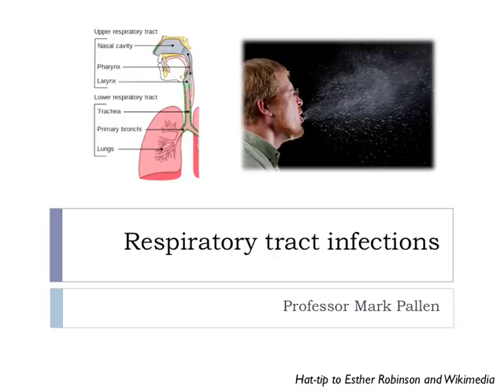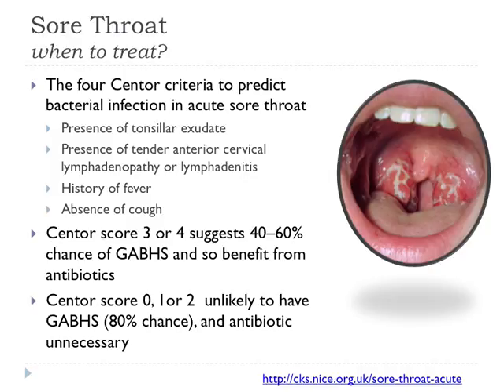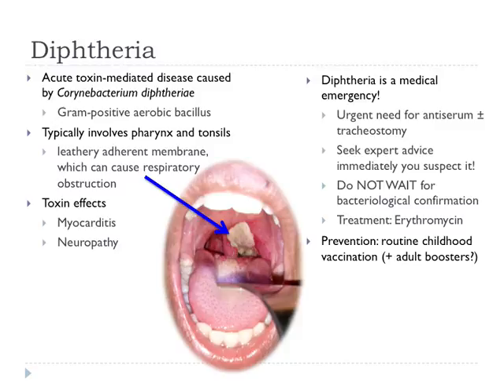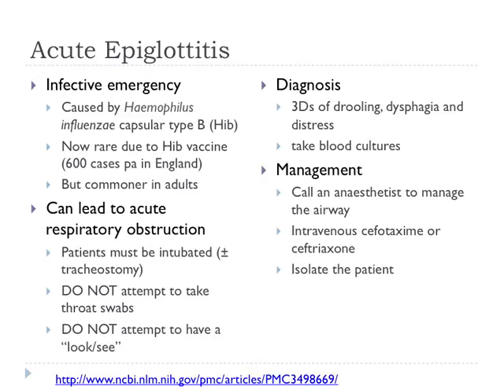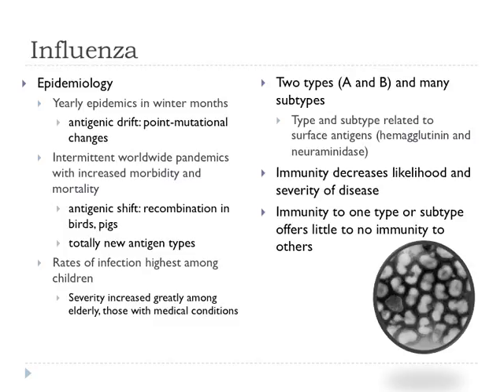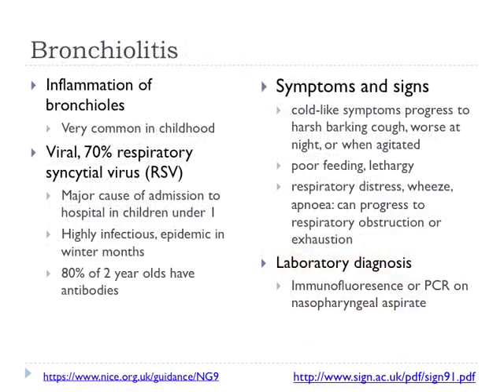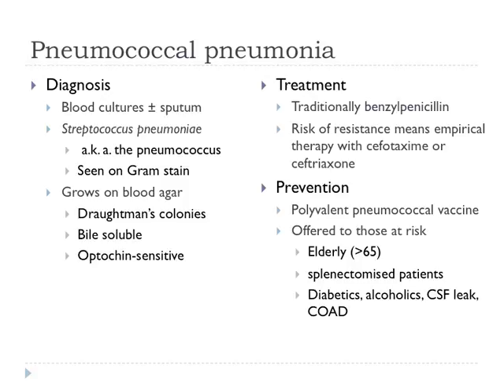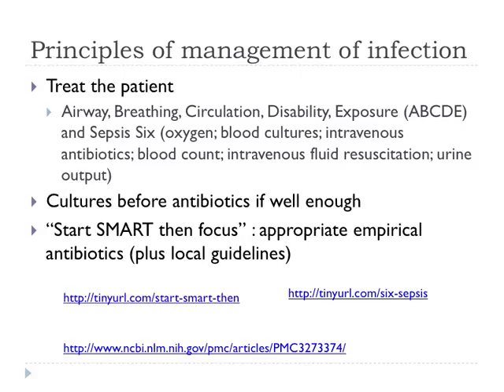Respiratory tract infections MBChB lecture 2016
Lecture given to MBChB students at Warwick Medical School 22nd September 2016